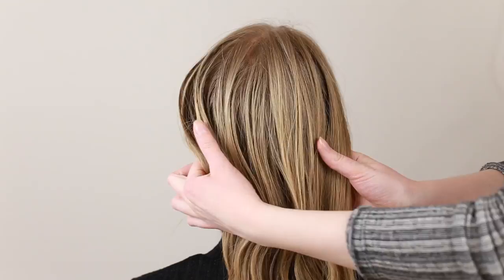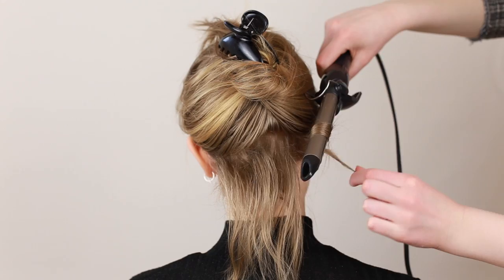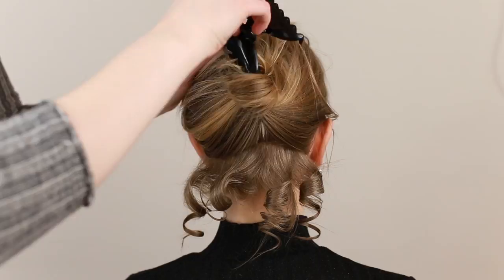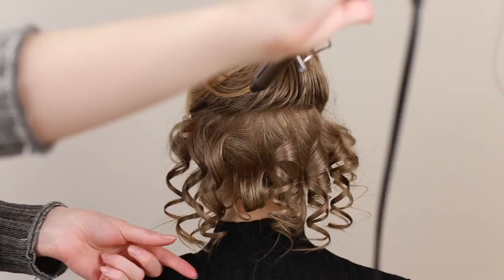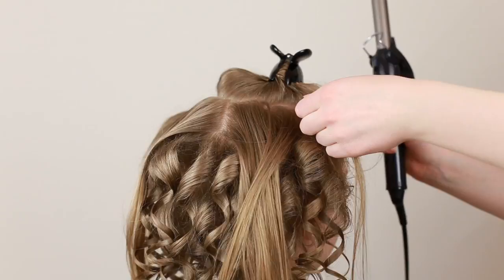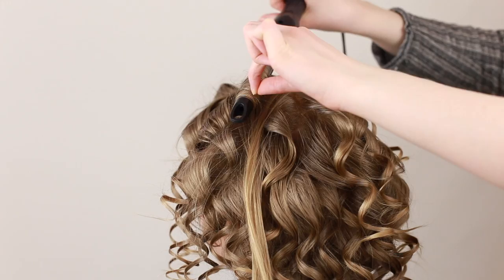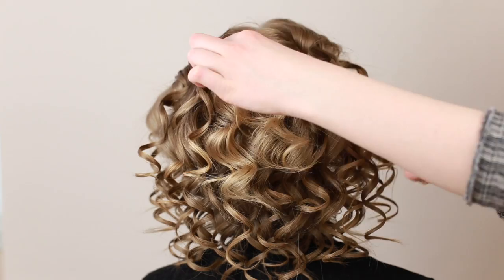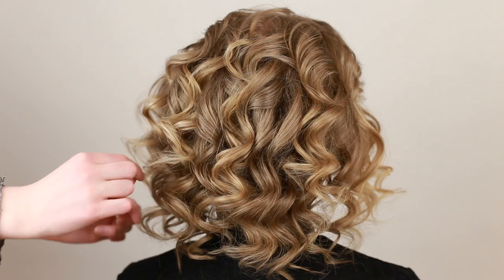Curls for Thin Hair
Xx, Mia & Linda